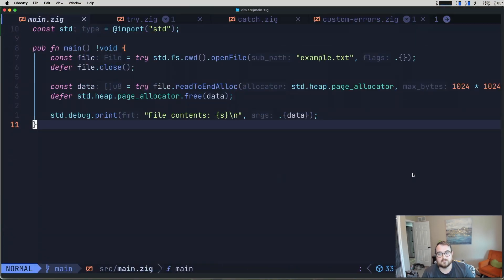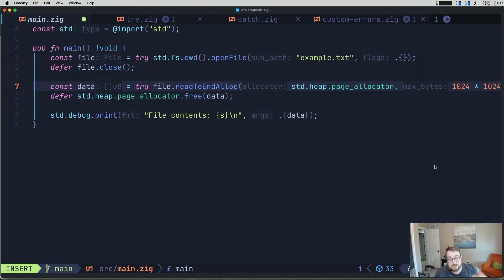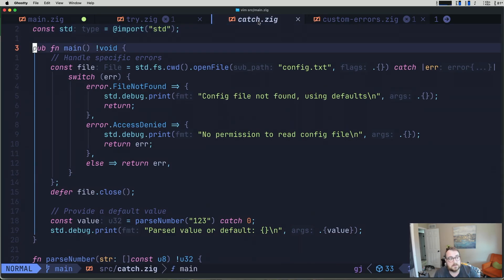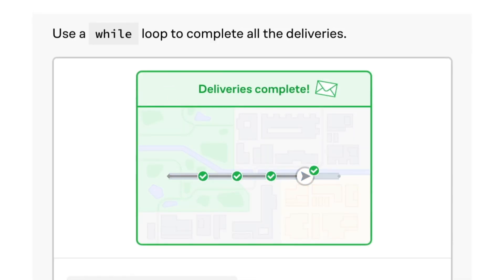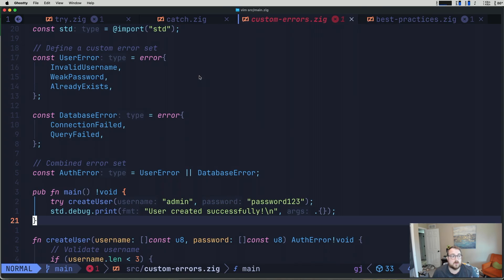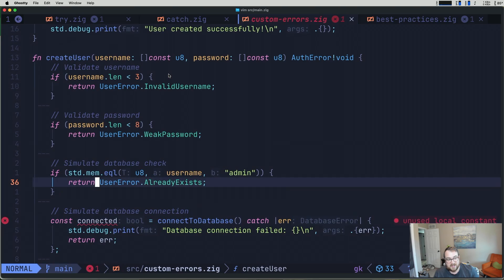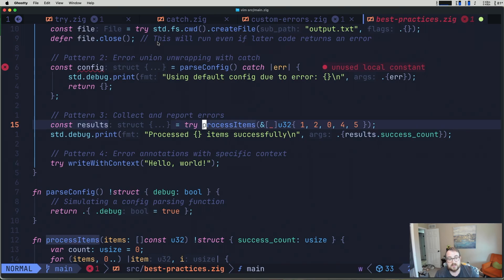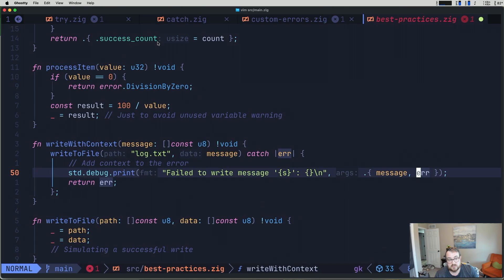Zig's Error Handling is its best feature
To try everything Brilliant has to offer—free—for a full 30 days, .

Zig's error handling is a pleasant blend of modern language features -- namely errors as values. In this video, we go through the key concepts for working with errors in Zig.

00:57 Error Unions
02:36 The Try Operator
03:46 The Catch Operator
06:23 Custom Errors
09:04 Best Practices (in my opinion)
11:06 Sign Off